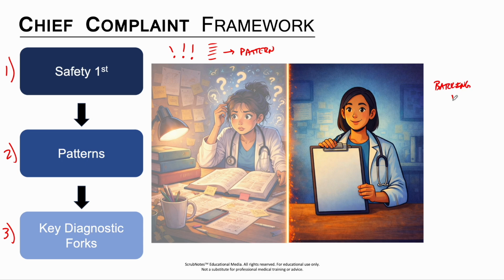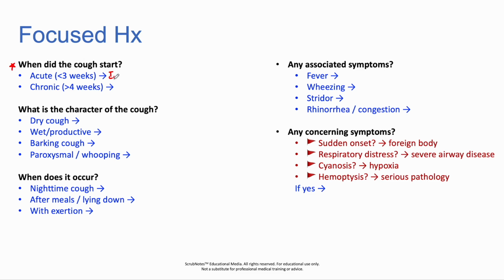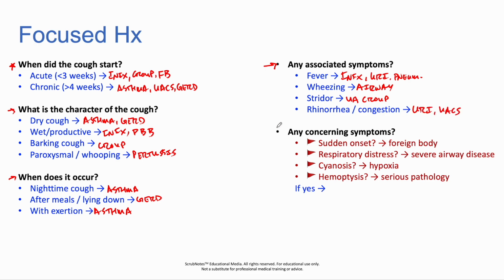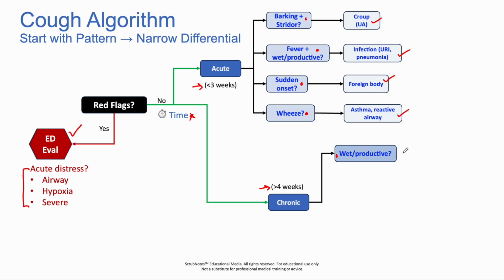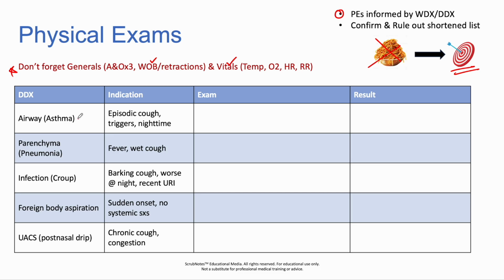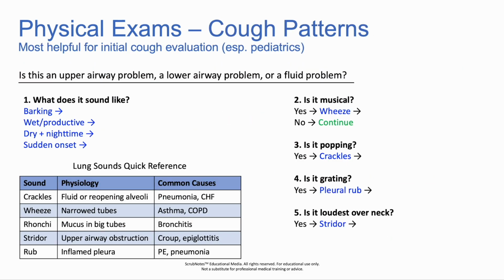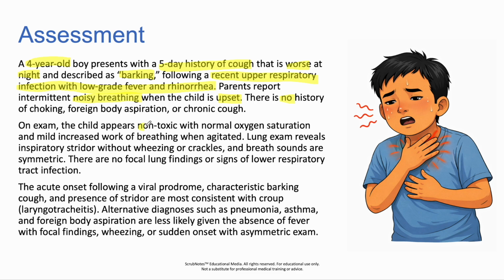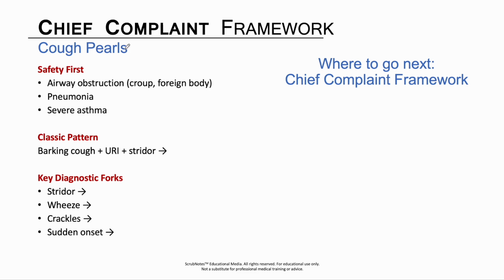Cough OSCE: Acute vs Chronic (How to Approach Quickly)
Cough is one of the most common chief complaints you’ll encounter in clinic and urgent care — but the differential diagnosis ranges from benign, self-limited conditions to serious underlying disease.

In this video from the ScrubNotes Chief Complaint Series, you’ll learn how to think like a clinician when evaluating cough using a clear, step-by-step framework that helps you efficiently build and refine your differential diagnosis.

We walk through a real clinical case and cover:
• How to approach cough systematically (acute vs subacute vs chronic)
• The Pre-Three framework for building a high-yield differential
• Key history questions that help distinguish infectious, inflammatory, and chronic causes
• How to identify red flags and prioritize concerning diagnoses
• When to suspect upper respiratory infection (URI), pneumonia, asthma, GERD, or postnasal drip (UACS)

This video is designed for:
- Medical students
- PA students
- NP students
- Residents
- Anyone learning clinical reasoning and primary care medicine

If you're preparing for OSCEs, clinical rotations, COMLEX, USMLE, or shelf exams, mastering the cough approach will help you organize your differential and avoid missing key diagnoses.

📚 Recommended Clinical Skills Resources